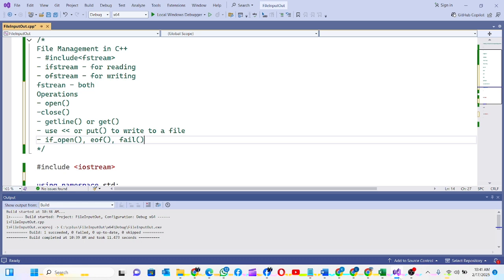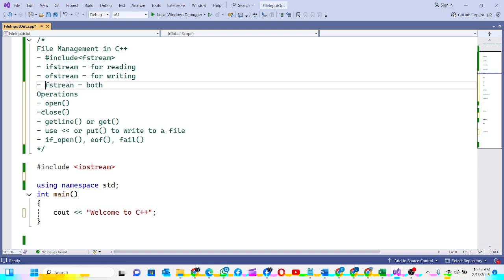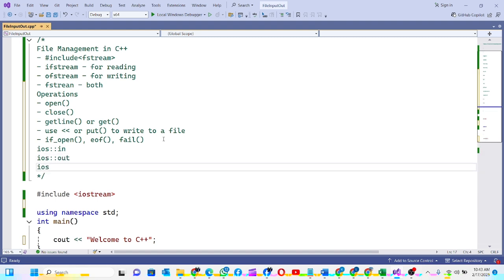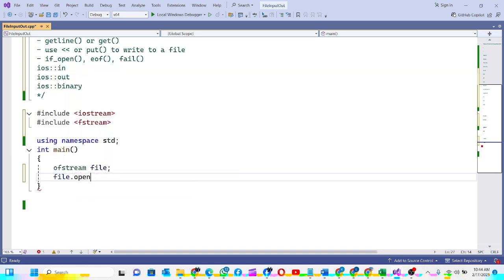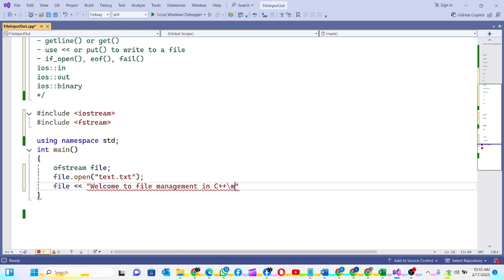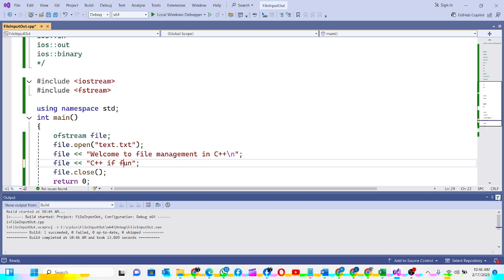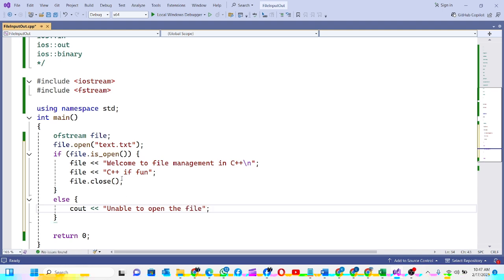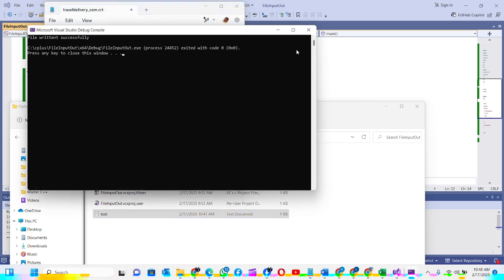Writing to a Text File in C++ | File I/O Tutorial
Learn how to write to a text file in C++ with this simple and easy-to-follow tutorial. Master the basics of file handling and improve your programming skills with practical examples!